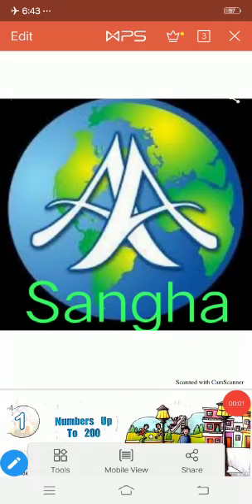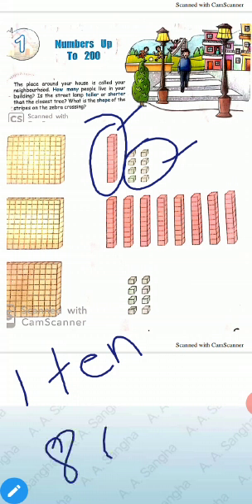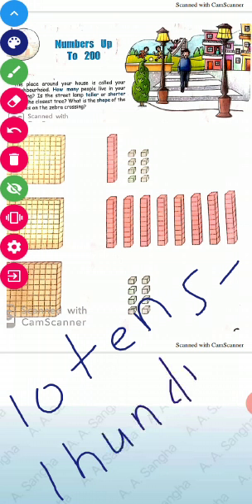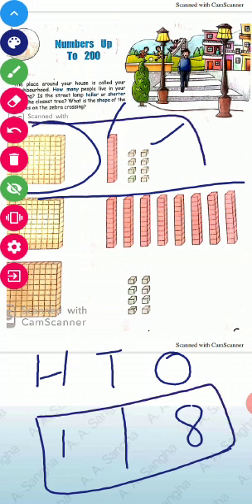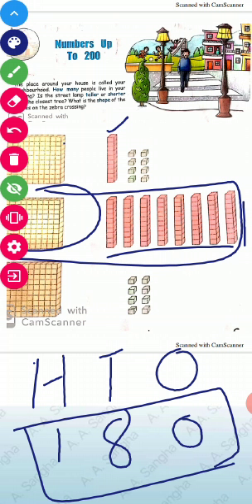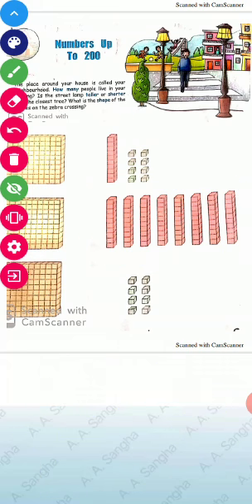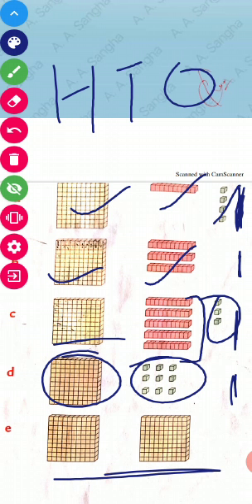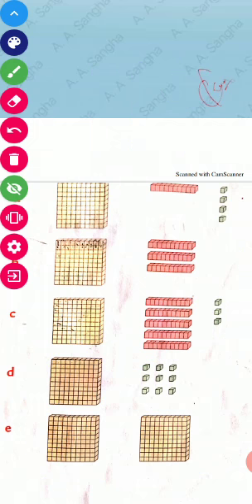Class 2 chapter 1 (introduction)